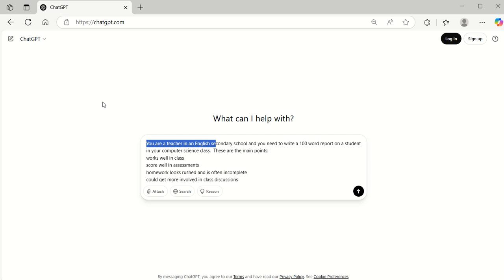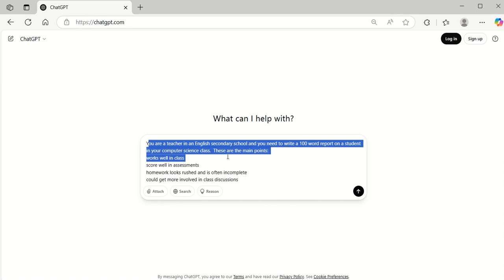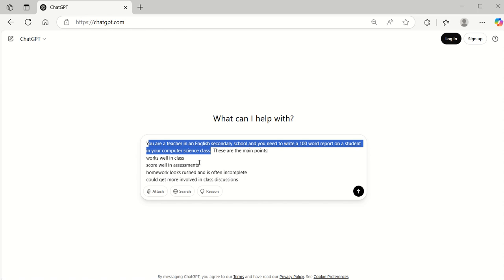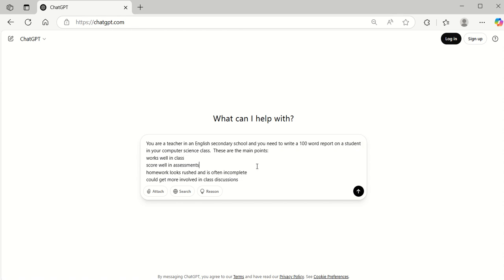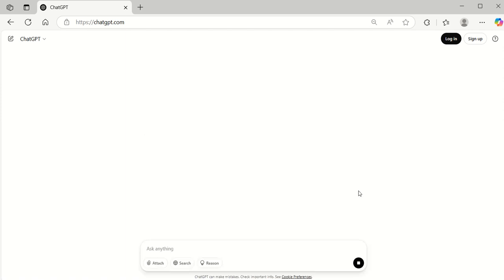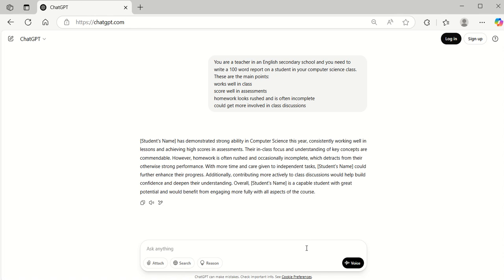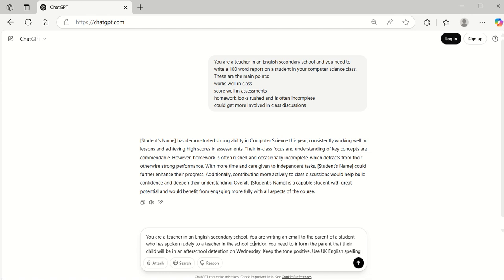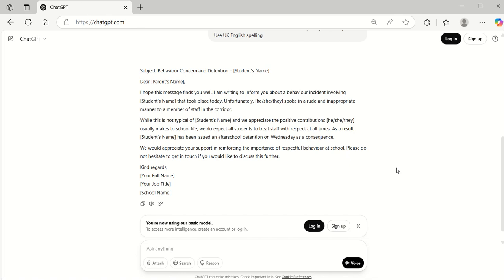Using ChatGPT to help educators with administrative tasks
Short tutorial videos explaining how educators can use ChatGPT to write student reports and emails.